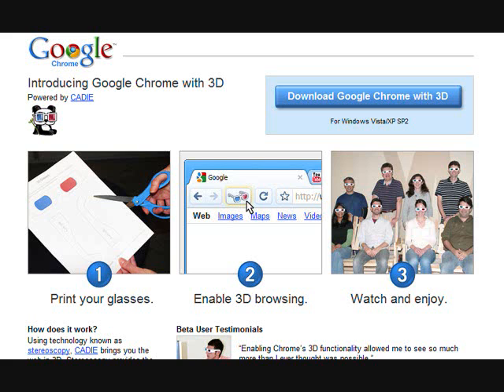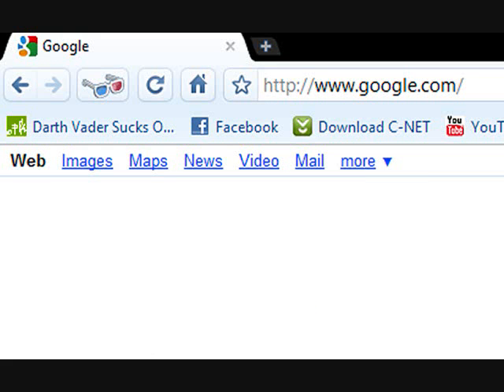Google Chrome NEW 3D button for 3D Web Browsing Experience - adammark2009